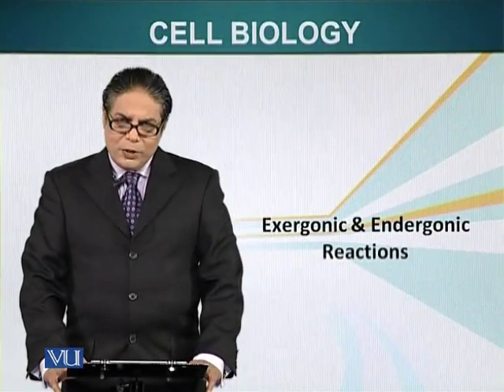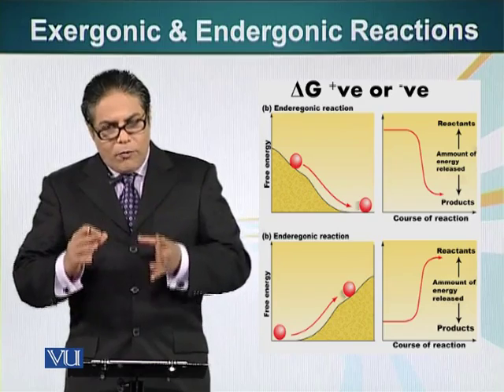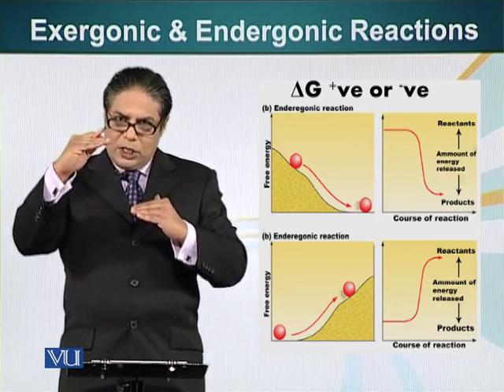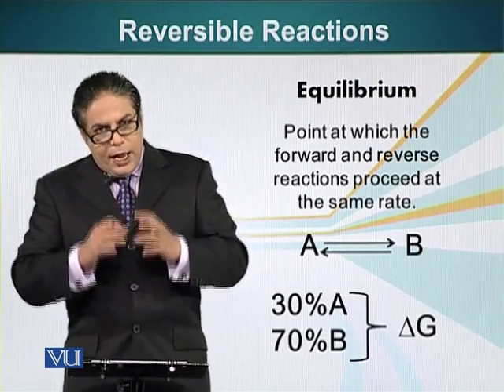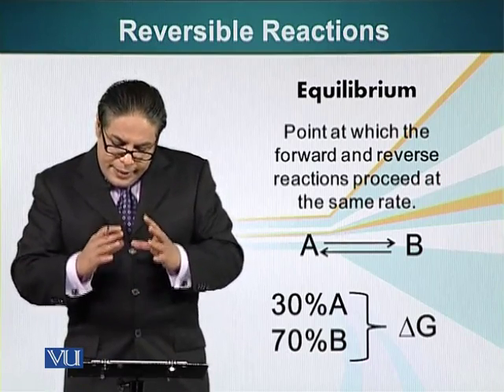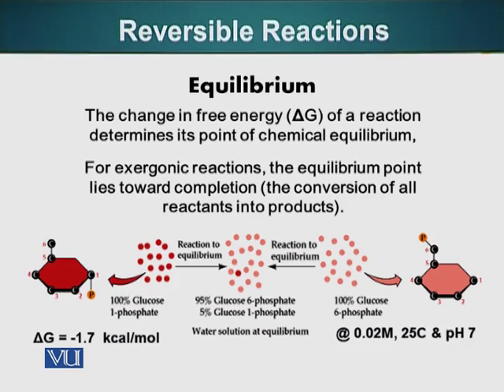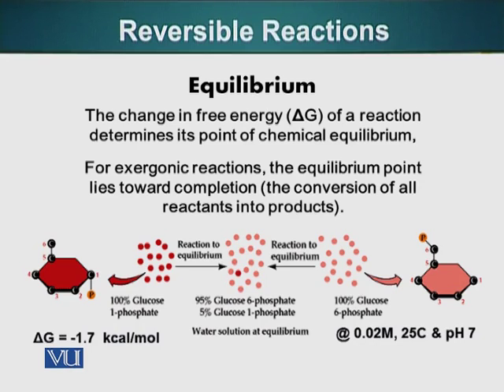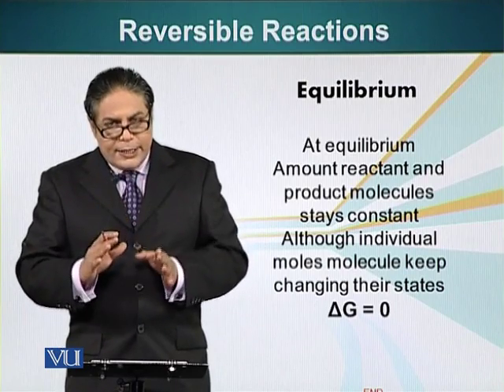BIO201_Topic027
Topic: 27